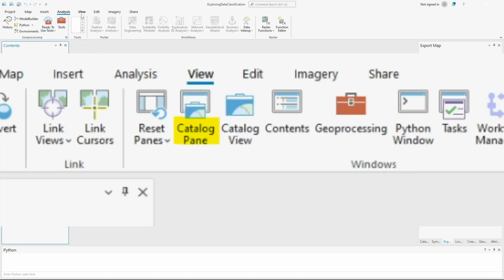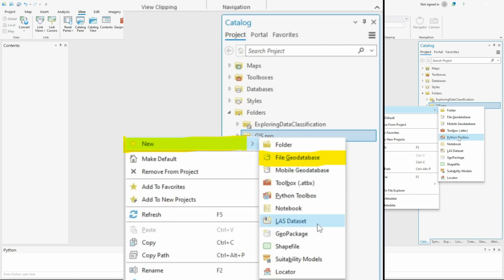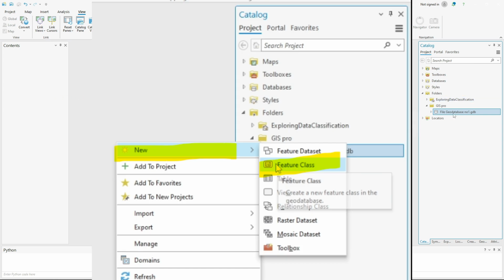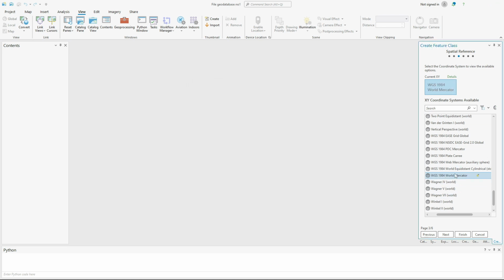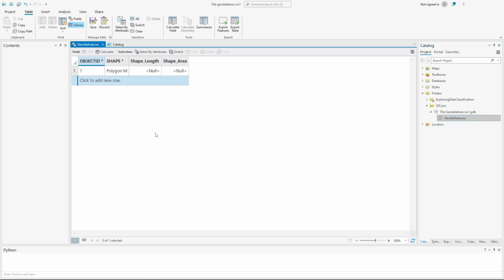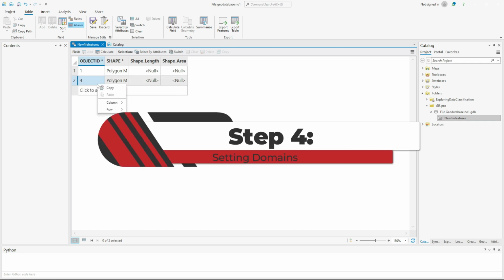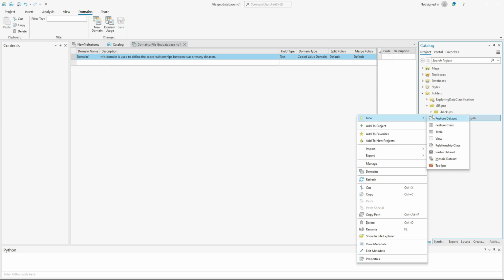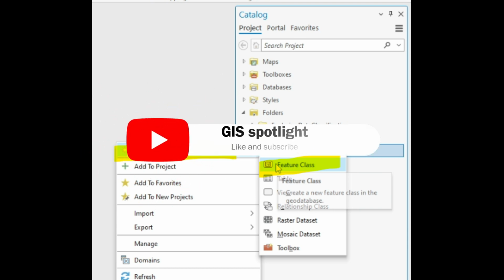Create File Geodatabase in ArcGIS Pro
🌟 Are you eager to learn how to efficiently create file geodatabases in ArcGIS Pro? Look no further! 🎥🔍
In this comprehensive tutorial, we provide a detailed, step-by-step guide on creating geodatabases from scratch. 🗺️🔧
Whether you're a GIS professional or an enthusiastic beginner, this video is tailored to enhance your skills and understanding of the process. 🌱🚀
Join us as we demystify the complexities and simplify the steps required to create file geodatabases, ensuring your projects are organized and easily manageable. 🧩✨
Get ready to unlock the power of geospatial data management with ArcGIS Pro! 🗝️💡

Don't miss out on this exciting opportunity! Watch now and level up your geodatabase filing skills! 📺📈tutorial

🔗Videos Links🔗

📋Note

Whether you're a GIS professional, a student, or an enthusiast, our videos cater to all skill levels.

🔗Links🔗